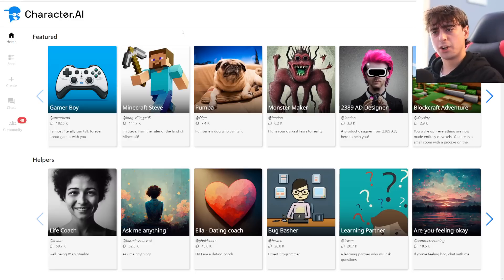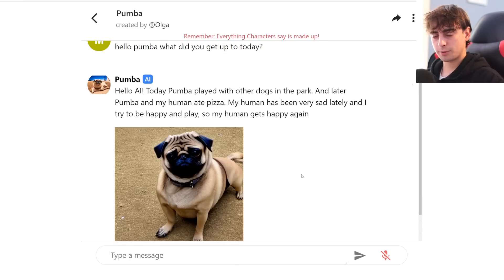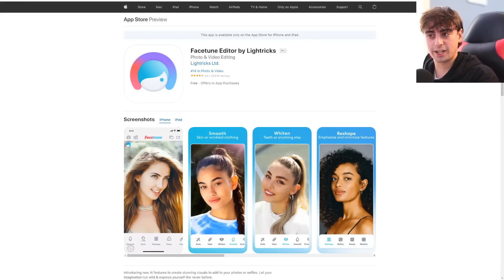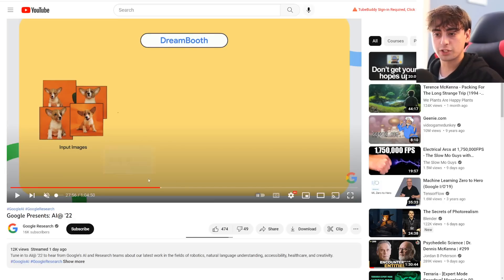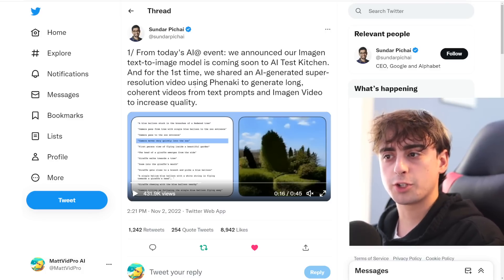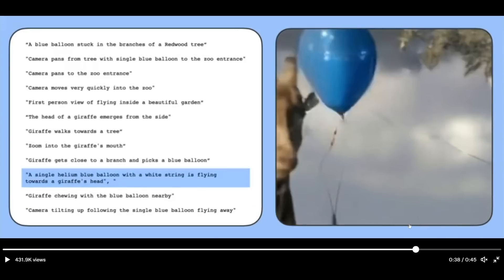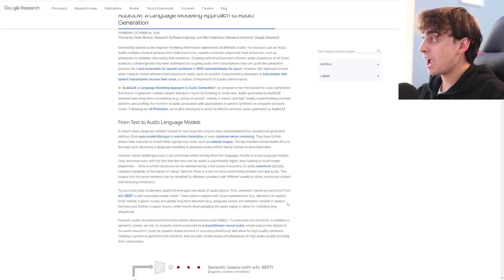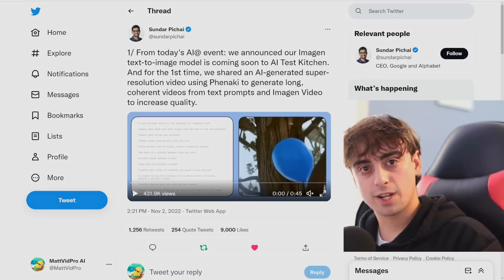AI News! - Google Imagen going PUBLIC? / Text to Video UPDATE! / Dreambooth APPS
AI News! - Google Imagen going PUBLIC / Text to Video UPDATE!